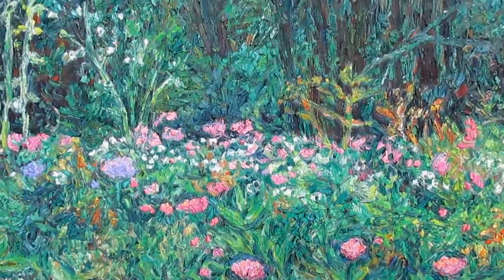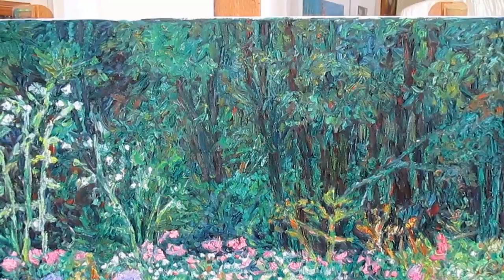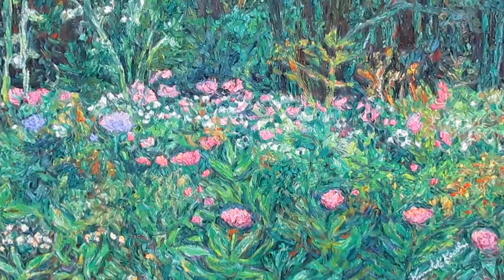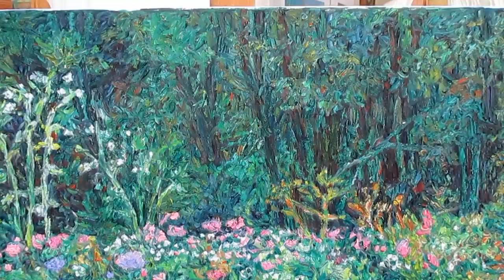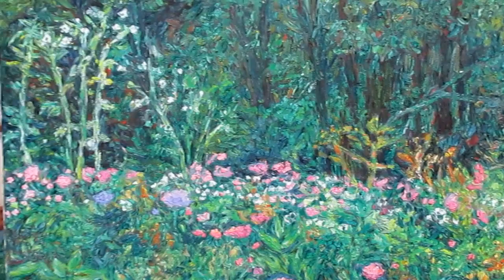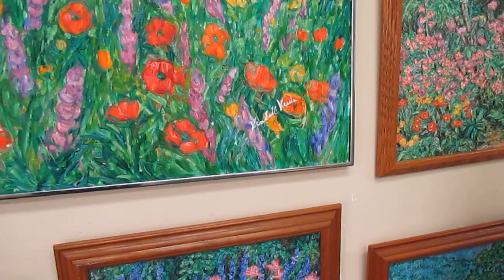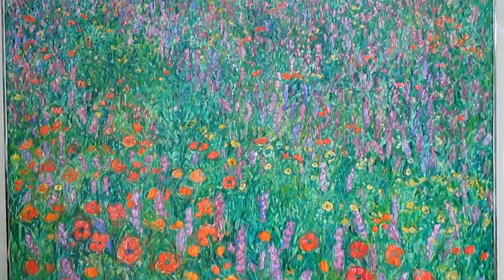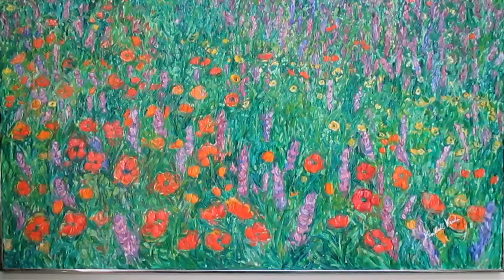Kendall Kessler Presents New Wildflower painting, Winding Magenta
Transcript is at the end.

I am real pleased to present the final version of my latest wildflower painting, Winding Magenta!

Wall art prints and prints on just about anything are available on my website!

The link for my current Special Promotion of Wildflower Current  is below.  Click on the 50" x 40" canvas print size for the special price!

Links to see more of my work!  The first link is to my new website in progress!

TRANSCRIPT

Welcome to Towhee Hill Studio.  My name is Kendall Kessler and I am an award winning professional artist.

I wanted to present the final stage of my latest wildflower painting, Winding Magenta.  I am real pleased with the complicated system of color and the intense surface.  Every little bit is a different color and texture.

I am going to move slowly to my current Special Promotion.  I always have three promotions on Fine Art America but I like to leave one up for a while.  This is Wildflower Current and right now on Fine Art America you can get a large canvas print at 40% off the regular price with a 30 day money back guarantee that includes the shipping fee!

The links to the artwork are in the description.